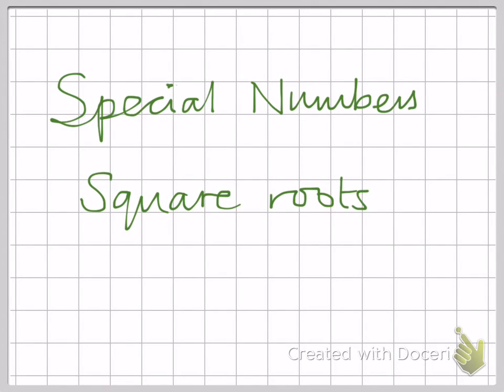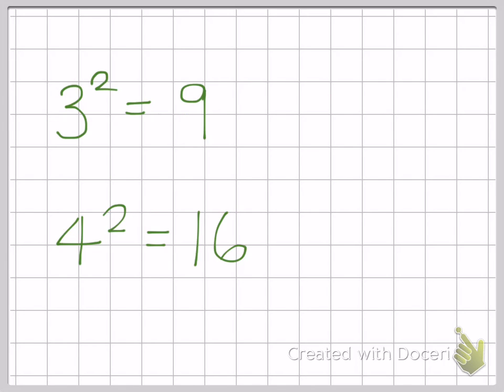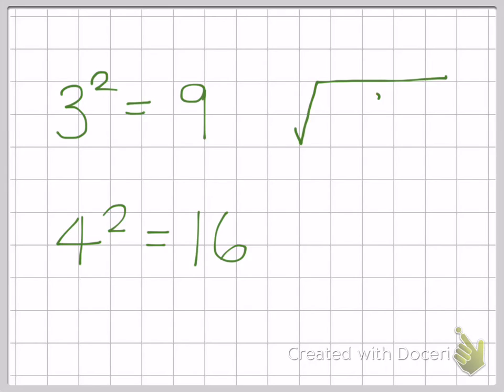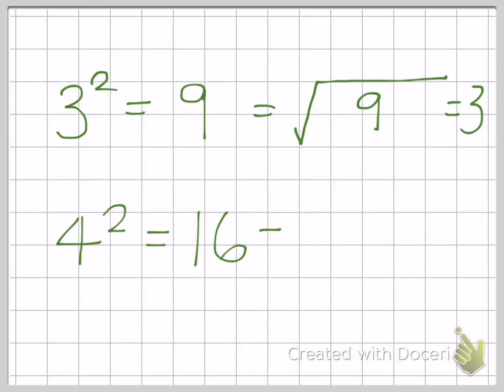L4 - SQUARE ROOTS